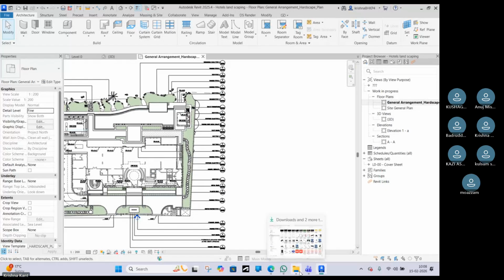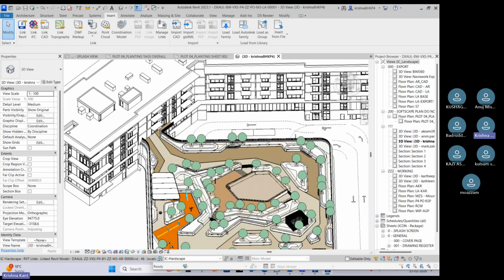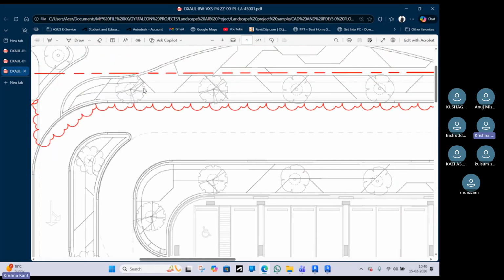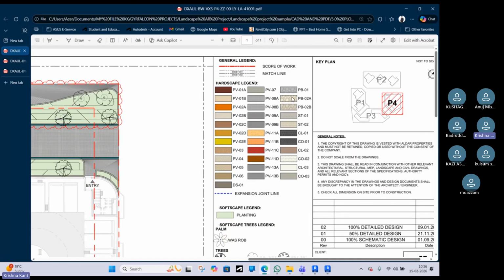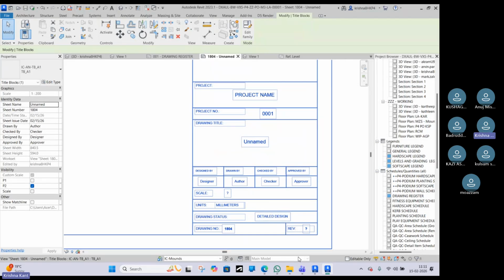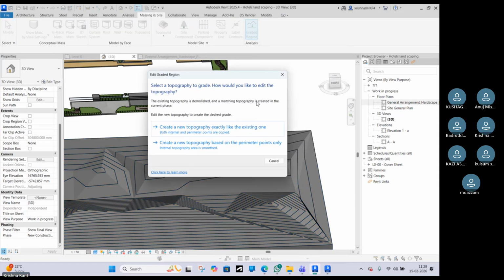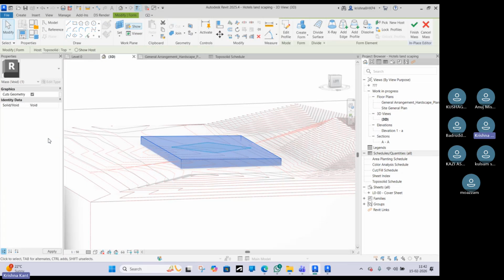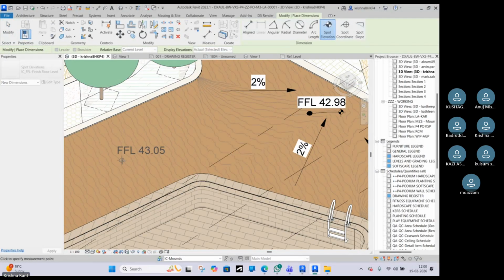20260215 GF Revit Training Landscape 02